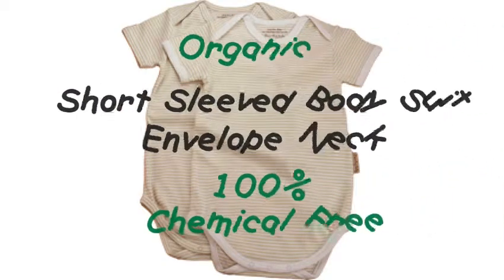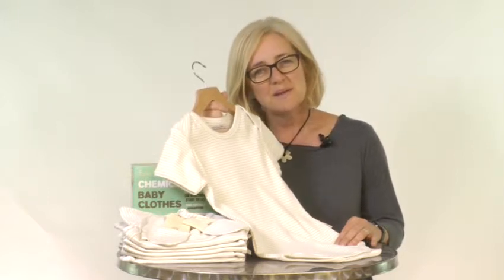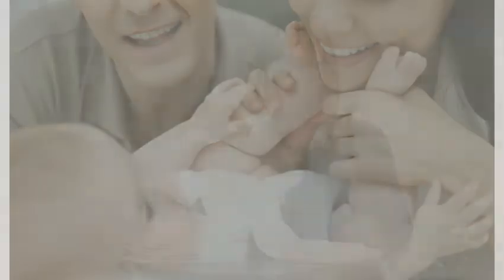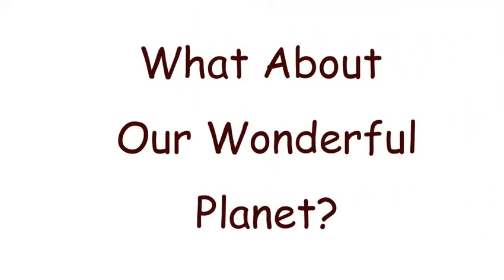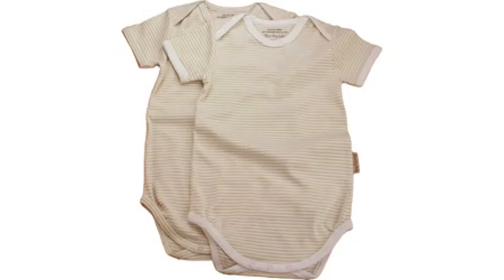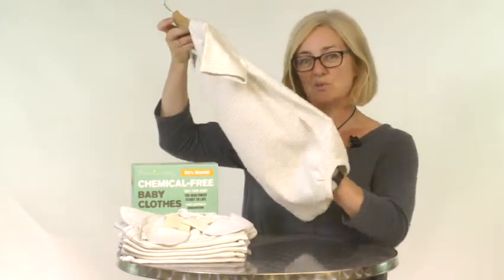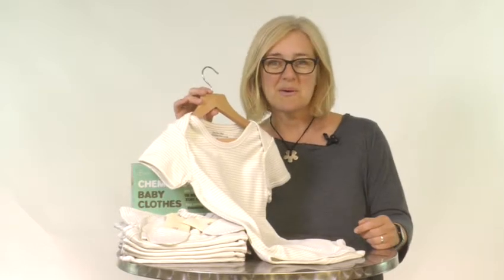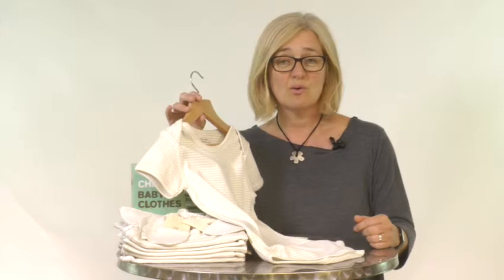Beaming Baby Organic Body Suit Short Sleeves Envelope Neck 100% Chemical Free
Organic Short Sleeved Body Suit Envelope Neck 100% Chemical Free

HOW TO AVOID  PUTTING YOUR BABY’S SKIN AND HEALTH AT RISK
Most babies suffer from scratchy skin, Eczema and other Sensitive Skin Problems in their first three years of life. In fact a recent study has shown that in the UK, babies suffer from these problems for 1 week in every month on average. Many of these problems can be easily solved by avoiding the harsh chemicals found in Standard Baby Clothes.  By buying  Beaming Baby 100% Chemical Free Organic Cotton Clothing YOU are taking a big step towards giving YOUR BABY the HEALTHIEST start to life!
HOW ARE THESE CLOTHES HEALTHIER  FOR YOUR BABY
Beaming Baby 100% Chemical Free Organic Cotton Clothes contain none of the harsh chemicals in standard clothing. From the field where the cotton is grown, to the moment you dress your baby, there are no nasty chemicals used in our gorgeous baby clothes, making them HEALTHIER for your baby and SOFTER and KINDER to your baby’s kin!
HOW WILL YOUR  BABY BE HAPPIER
Your beautiful baby will want to WRIGGLE move and SNOOZE with ease and COMFORT so we have used the SOFTEST 100% Organic  Cotton, so your baby is comfortable day and night! And of course, being a healthier little one, due to less chemical exposure, your baby is certain to be HAPPIER too!
WHAT ABOUT OUR WONDERFUL PLANET?
Standard Cotton uses more chemicals than any other crop in the world! By choosing Beaming Baby Certified Organic Cotton Clothing, you are supporting farms that use NO HARSH CHEMICALS when growing cotton, and our factory that uses NO HARSH CHEMICALS when producing the clothes. Meaning a HEALTHIER  and HAPPIER life for the farmers, the employees and most importantly, Your Baby. But also, these methods help to keep our planet beautiful for our children!
LETS HAVE A LOOK AT THE SHORT  SLEEVED BODY SUIT IN MORE DETAIL
• Beaming Baby Long Sleeved Body Suit with the envelope neck has been designed to keep your Little One Healthy and Comfortable
• This 100% chemical free Body Suit is roomy enough to accommodate our Beaming Baby Washable Nappies.
• All the poppers are Nickel free to avoid and skin allergies or sensitivities
• And the Envelope neck slips over your baby’s head easily.
• All our Beaming Baby clothing comes in a classic natural colour palette of oatmeal and beige stripes, both gorgeous and versatile.
• We have used Overlock stitch hemming in all our clothes for added strength, flexibility and for an extra special soft  finish on your baby’s skin.
• All our Beaming Baby Clothing can be washed at 40 degrees and tumble dried if you’re in a hurry.
• All Beaming Baby's scrummy clothes come in fully bio-degradable packaging, which are super-friendly to the environment.